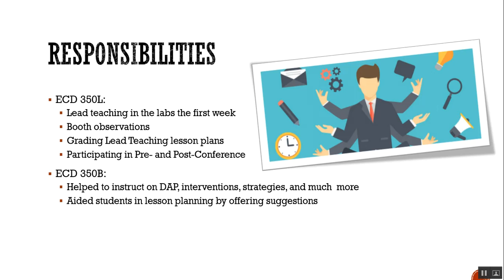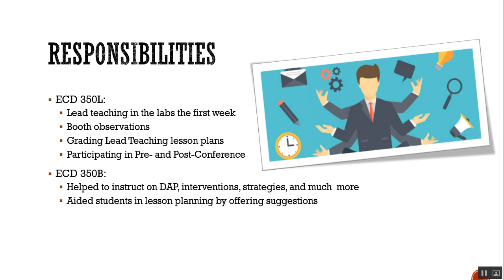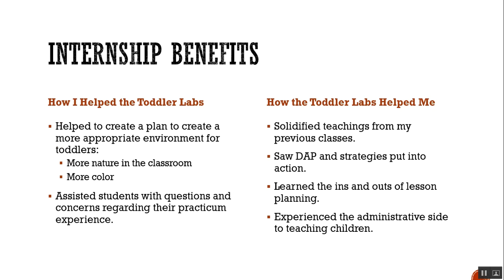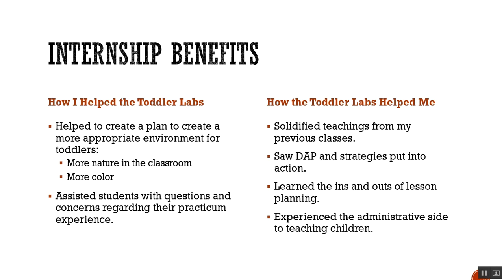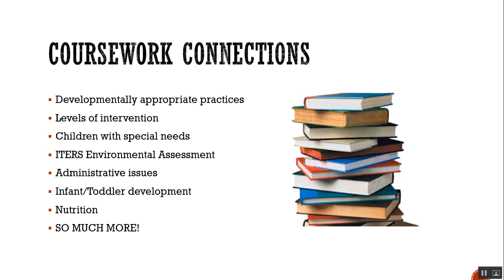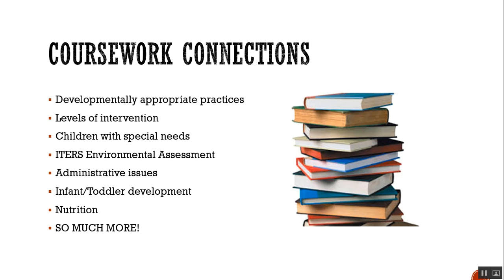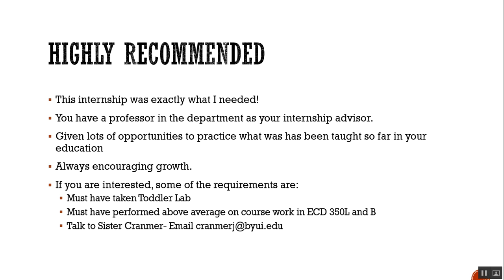BYU-Idaho Toddler Labs- Hannah Foss